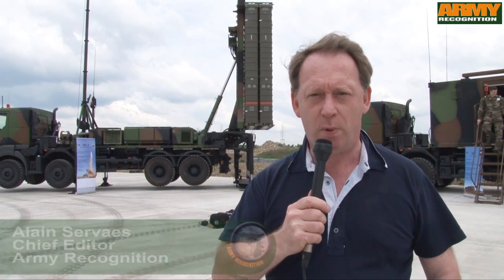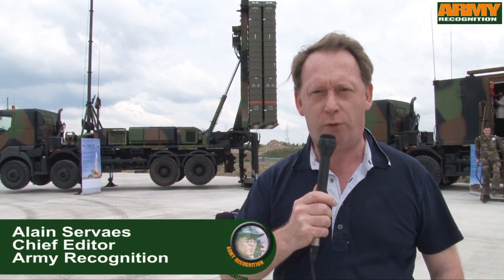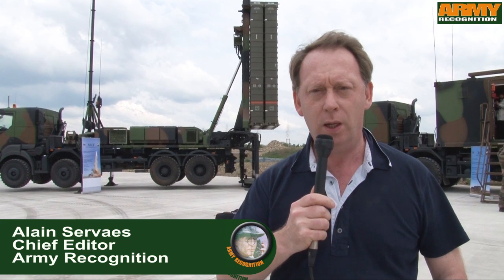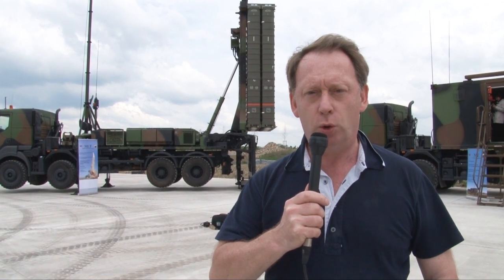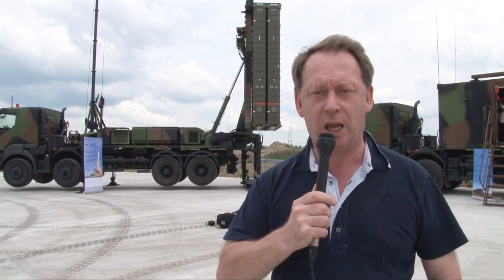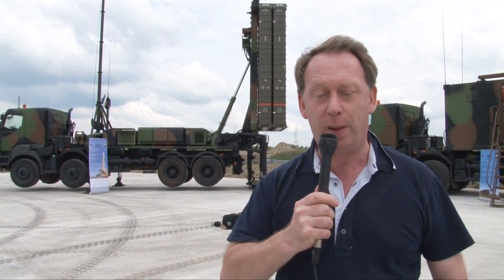SAMP Aster 30 MBDA Air Defense Missile System French Air Force defense industry press tour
At Eurosatory 2014, MBDA will showcase a full range of new missile systems and combat missile systems as the MMP (Medium-range missile), MPCV (very short-range ground-based air defence vehicle), PCP (Platoon Command Post), I-MCP (Improved Missile Command Post), SAMP Aster 30 medium range air defense missile systems and more. The European Defence Company MBDA is one the world leader in the development, design and manufacture of missiles.